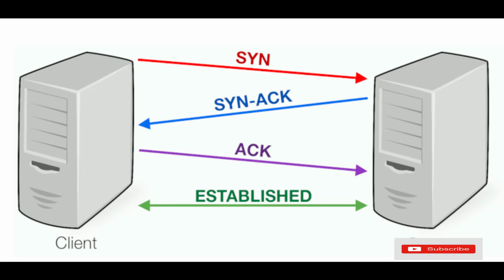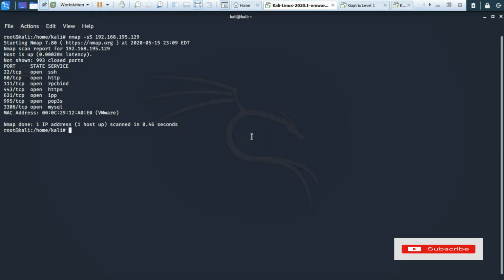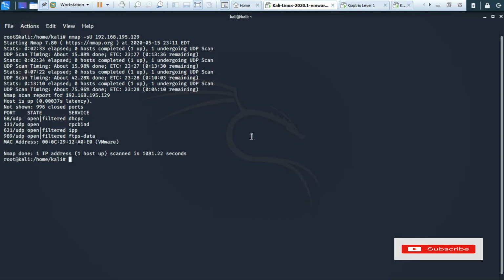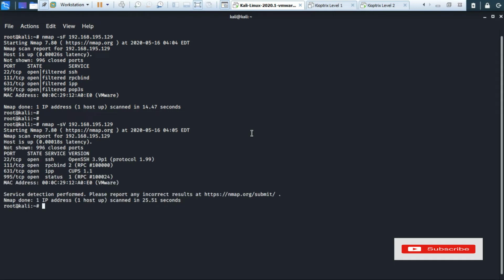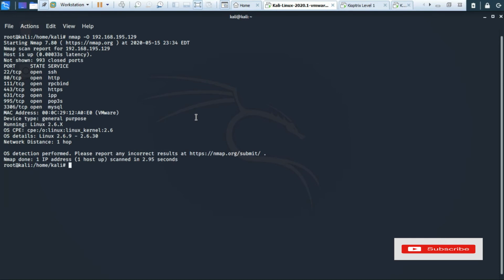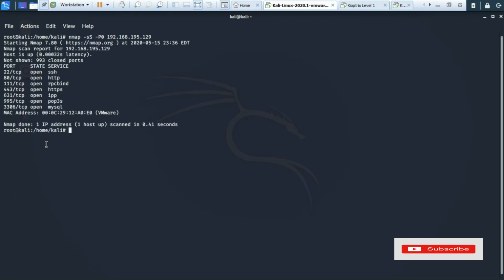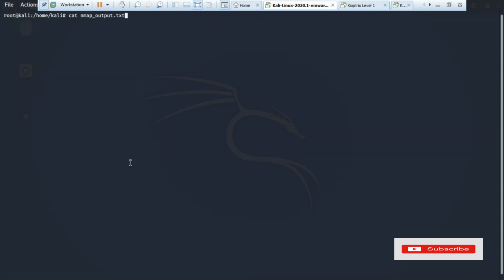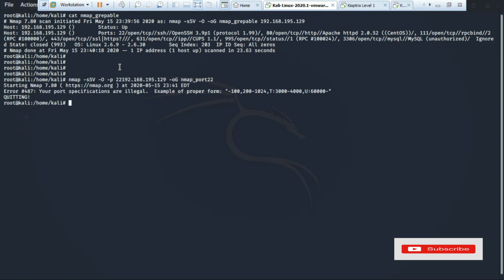NMAP for Beginners - Part 2: Advance Scanning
Nmap, short for Network Mapper, is a free, open-source tool for vulnerability scanning and network discovery. Network administrators use Nmap to identify what devices are running on their systems, discovering hosts that are available and the services they offer, finding open ports and detecting security risks.

In this video, advance scanning technique is discussed such as:
- SYN Stealth Scan (-sS)
- TCP connect() scan (-sT)
- UDP Scan (-sU)
- NUll Scan (-SN)
- FIN Scan (-sF)
- Version Detection (-sV)
- TCP ACK Scan (-sA)
- Idle Scan (-sI)
- OS Detection Nmap (-O)
- Evading Firewalls
- Output to a File
- Scan to specific Port